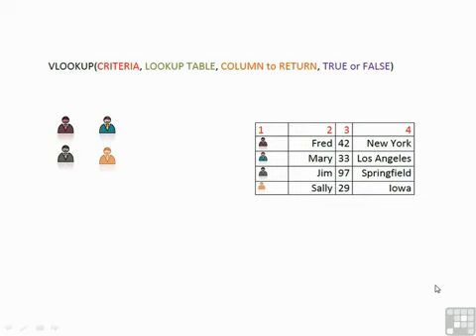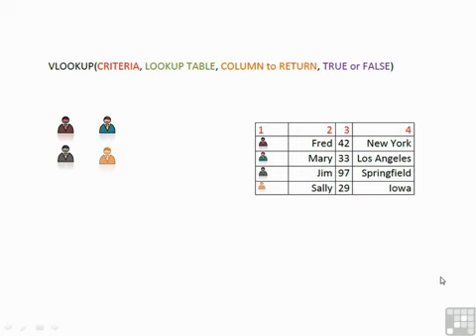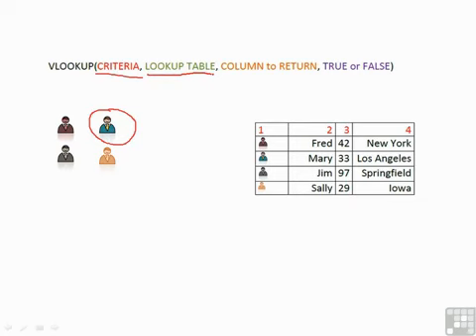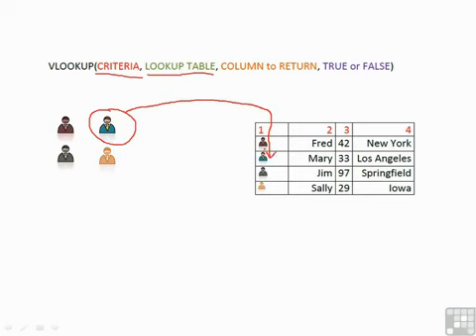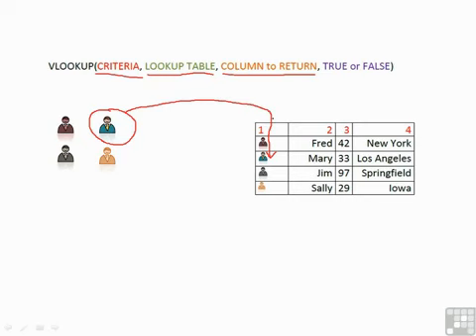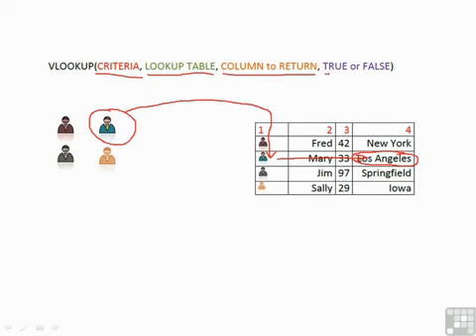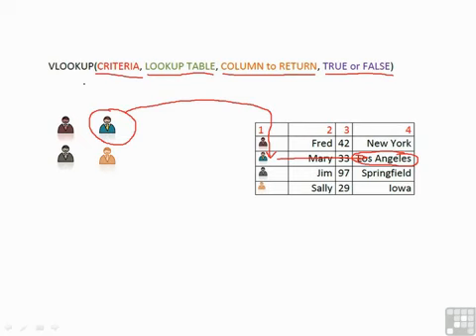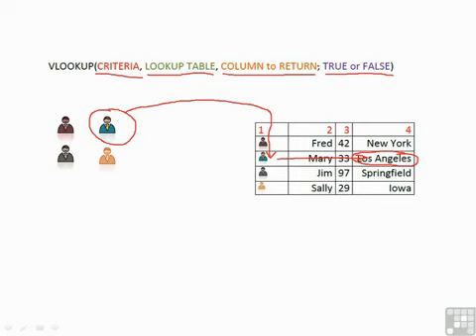LEARN HOW TO USE VLOOKUP FUNCTION IN EXCEL 2010 VIDEO TUTORIAL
This Excel 2010 advanced training course, follows up from the Beginners Excel 2010 course by delving even deeper into the features and functions of this powerful spreadsheet software.

Microsoft Excel 2010 is much more than a quick way to add up numbers. In this online course, you will learn advanced features such as nesting IF statements, how to calculate the Mean of a group of numbers using AVERAGEIF, SUMIF and more. You will learn about performing lookups with HLOOKUP and VLOOKUP. This tutorial also covers Sparklines, and goes in-depth with Pivot Tables and Charts. Finally, you will learn how to create and record your own Macros.

This advanced video course is not for beginners. You should have a firm grasp of the basics before taking this Advanced Excel training course. By the conclusion of this advanced computer software tutorial for Microsoft Excel 2010, you will have mastered the advanced features and functions of this software. Working files are included to allow you to follow along with the same files the author trains you with.